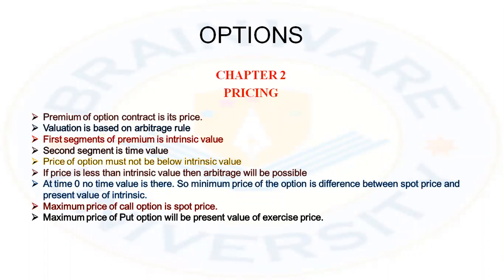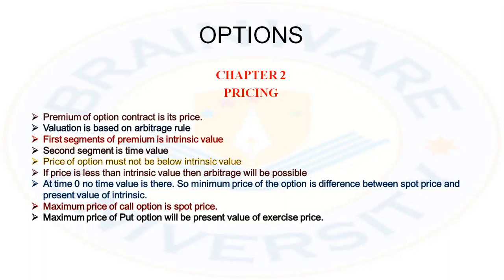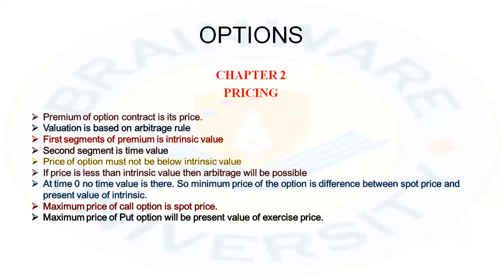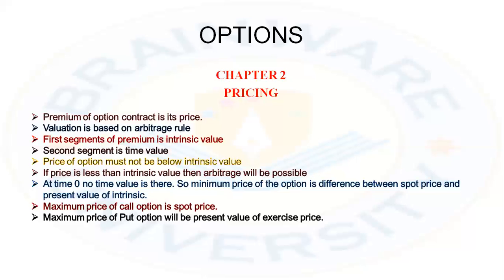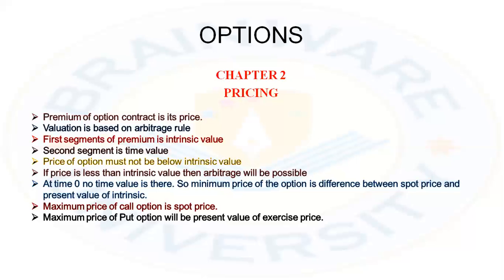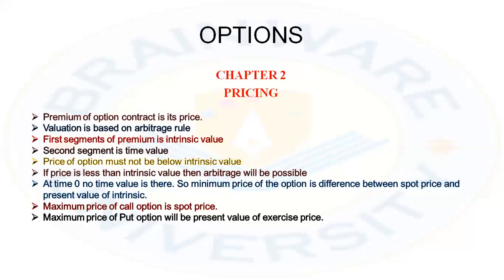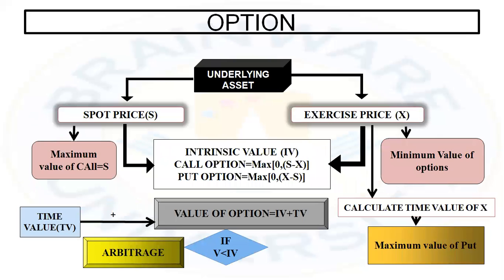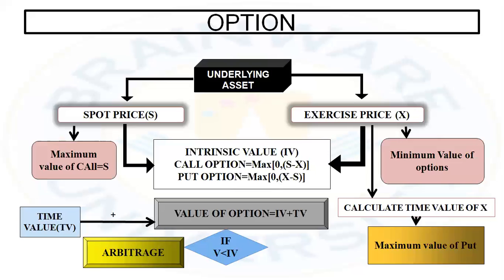zoom 0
MBA_2nd_Sem_Derivatives